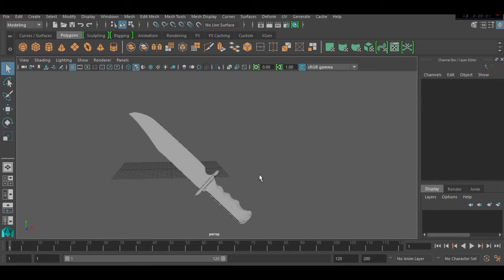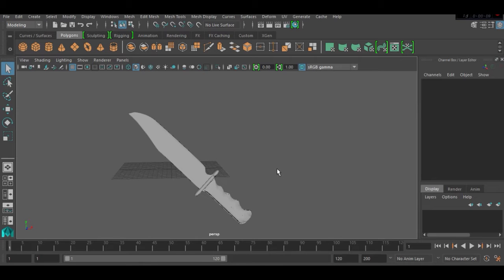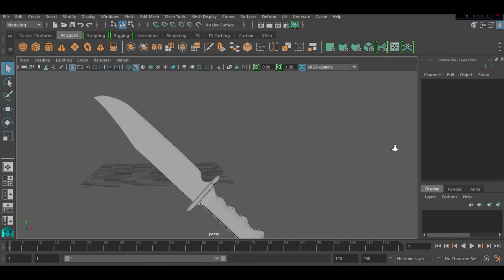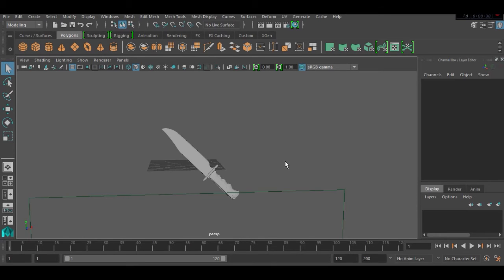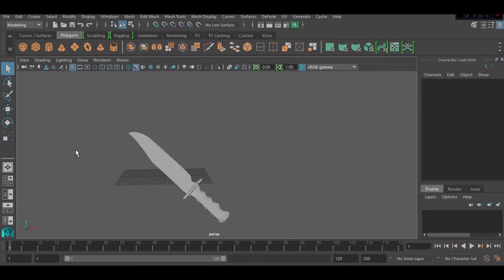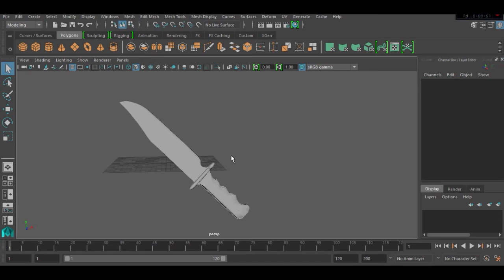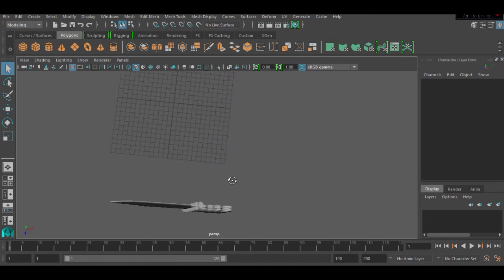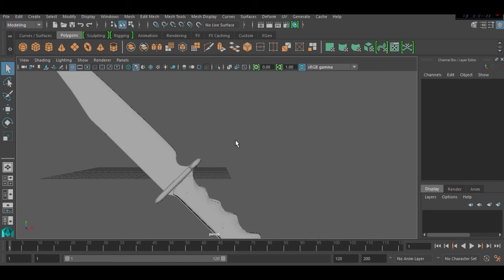HOW TO MOVE CAMERA IN MAYA 2016